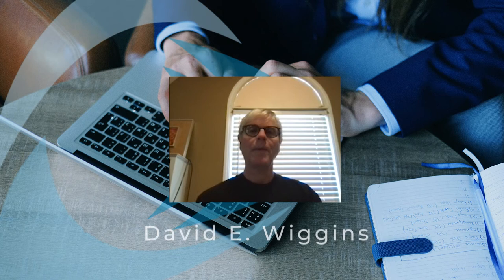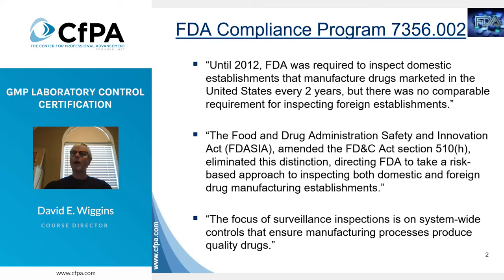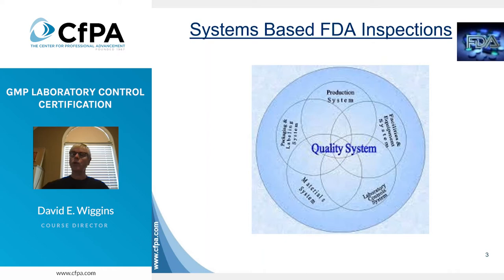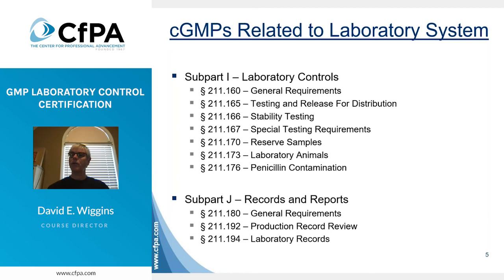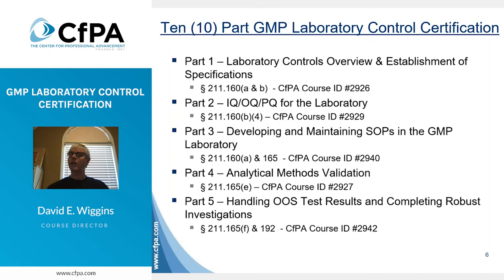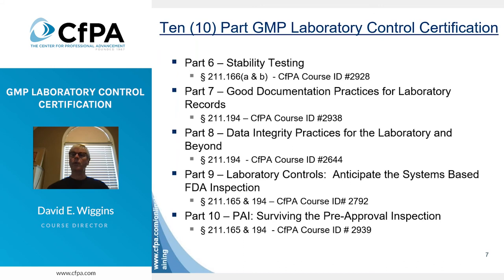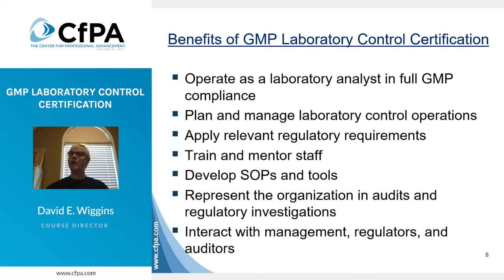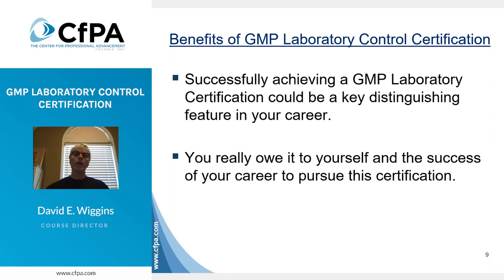Become a Certified GMP Laboratory Control Professional with CfPA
Now is the time to sharpen your skills pertaining to proven cGMP laboratory practices. CfPA's GMP Laboratory Certification program offers you just that opportunity.

The skills you achieve through this professional certification would allow you to be able to:
  • Operate as a laboratory analyst in full GMP compliance
  • Plan and manage laboratory control operations
  • Apply relevant regulatory requirements
  • Train and mentor staff
  • Develop SOPs and tools
  • Represent the organization in audits and regulatory investigations
  • Interact with management, regulators, and auditors

Hear from David Wiggins, CfPA Course Instructor/Analytical Consultant and prior Sr. Associate Director of Analytical Development for Bayer Consumer Care, on the importance of achieving your GMP Laboratory Control Certification and what the program covers.

For more information on our GMP Laboratory Control Certification, go